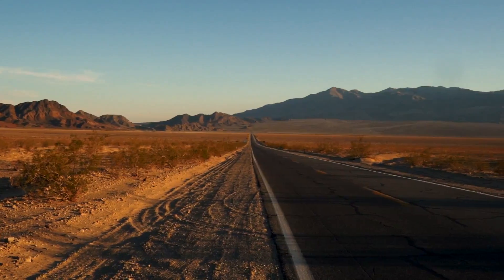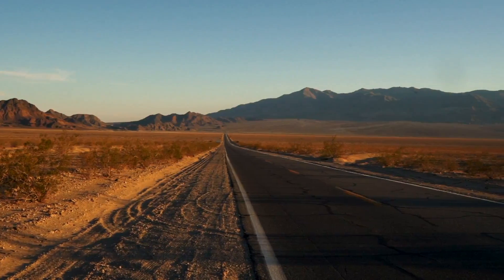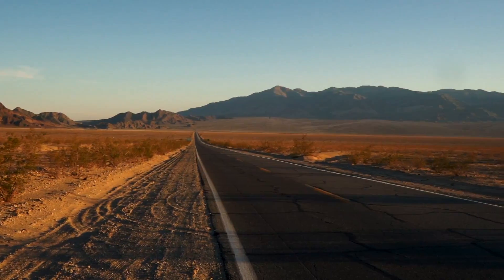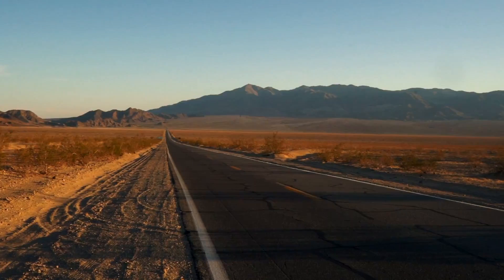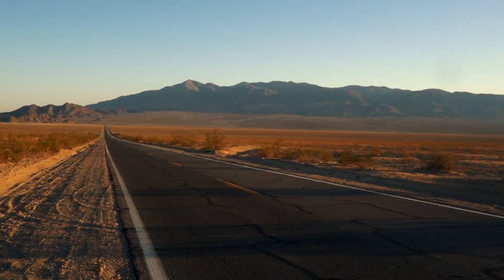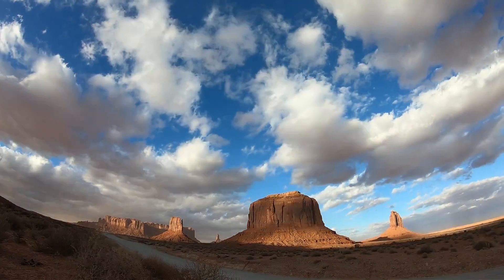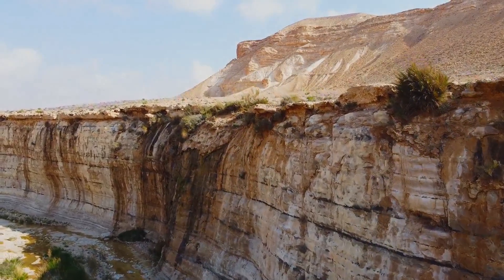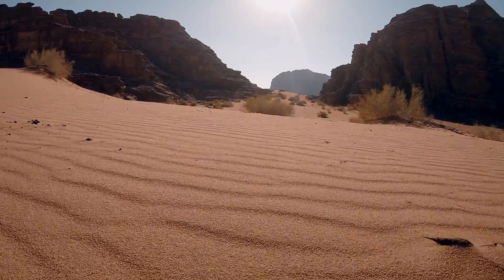Body Scan Meditation | Cleansing and Relaxing the Body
Here you will find Guided Meditations and Positive Affirmations made with beautiful relaxing voice and calm and healing music.

Guided meditation: Sometimes called guided imagery or visualization, with this method of meditation you form mental images of places or situations you find relaxing.

You try to use as many senses as possible, such as smells, sights, sounds and textures. You may be led through this process by a guide or teacher.

We use different types of music with the Guided Meditations such as relaxing music, study music, sleep music, zen music, spa and massage music, yoga music, reiki music, meditation music, healing and therapy music. The benefits of listening these music is endless! Whether you want to study,heal yourself,relax, meditate, sleep, concentrate, or simply boost your energy levels, our videos will help to promote your overall well-being. If you become healthier and happier, then you have the potential to make positive changes in the whole world. Help us grow and spread higher consciousness around your friends and family.

Help us to improve our channel by commenting below what you think about our videos and music and what Guided Meditations you would like to watch in future. Your comments are precious for us.